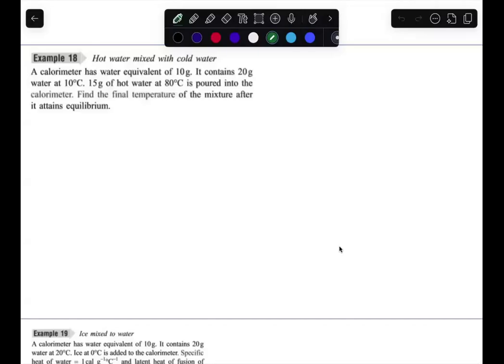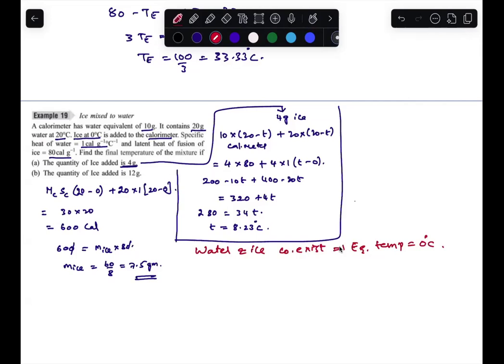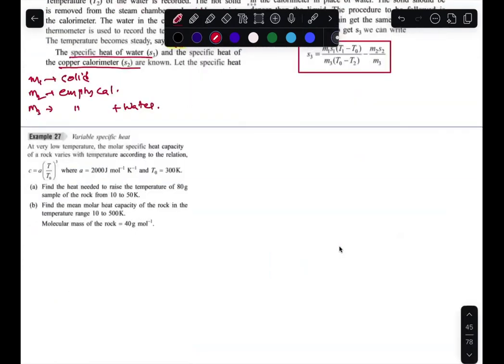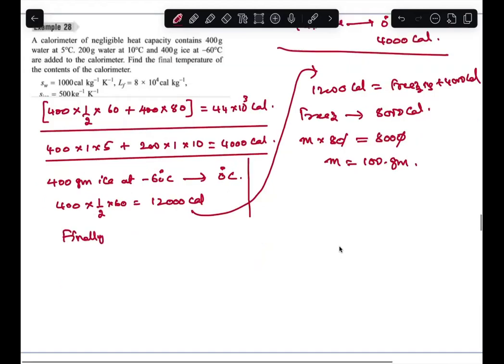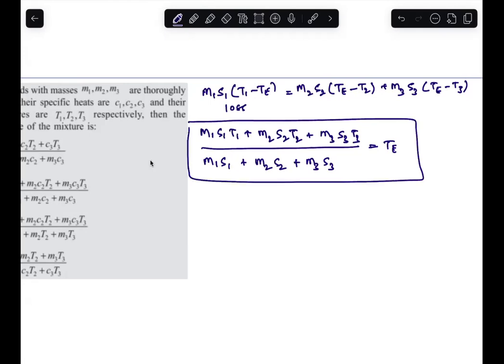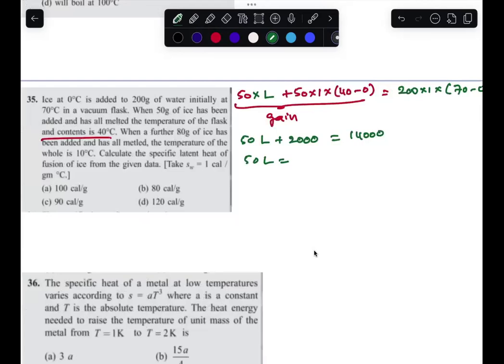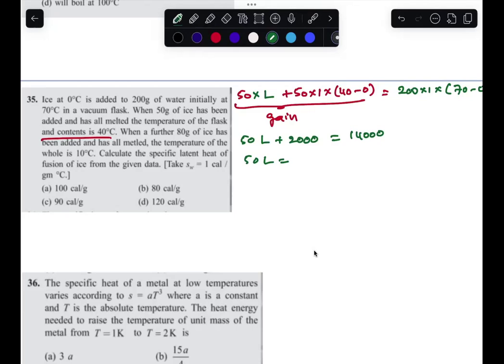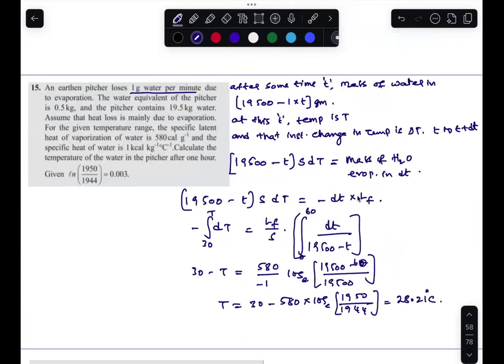heat 1 c3